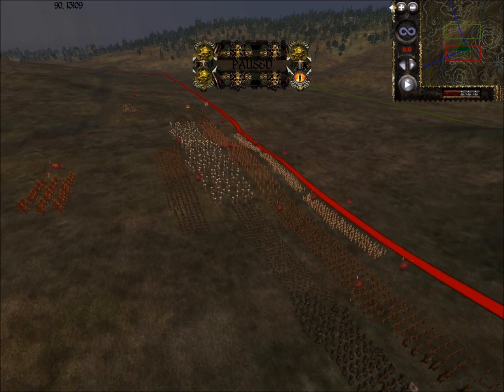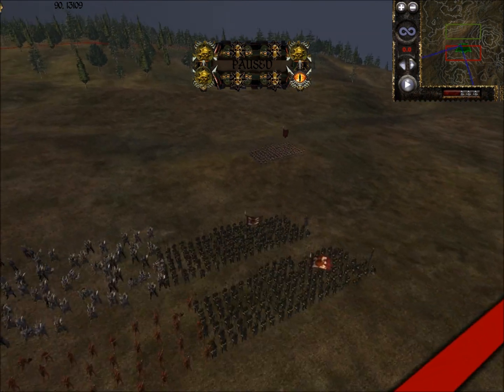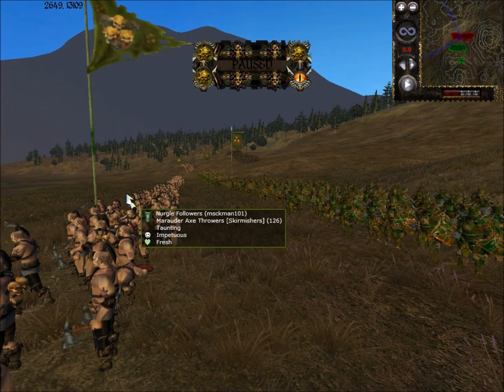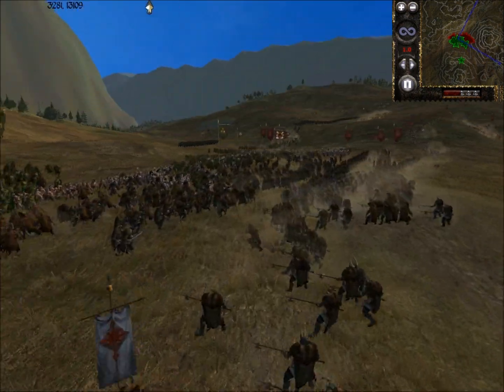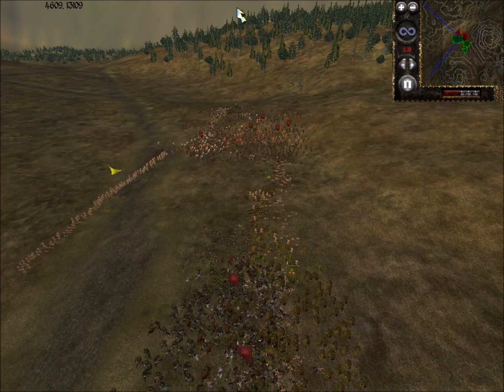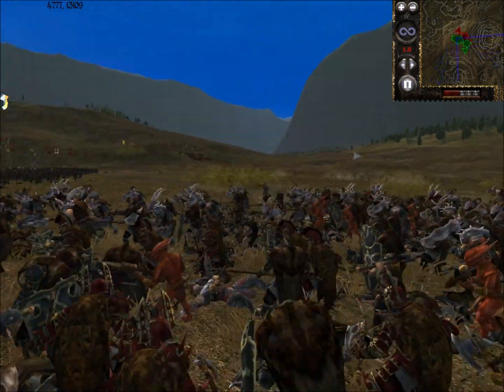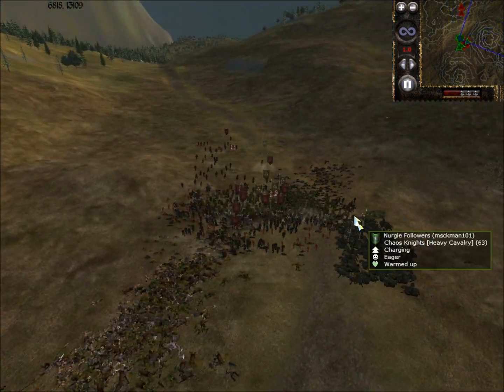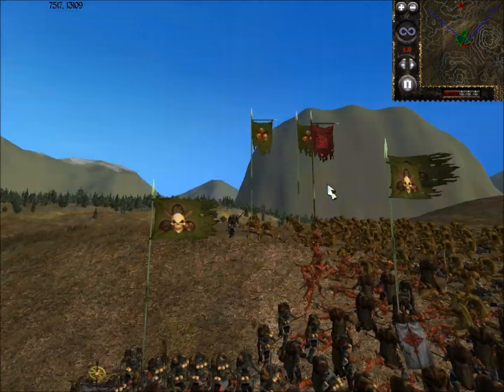Lets Play Call Of Warhammer Multiplayer Battle Chaos God Khorne V Chaos God Nurgle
Hey guys this is an epic multiplayer battle between me and musicman101 plz enjoy and let us know what you think and as always comment rate and sub you will love your life :)